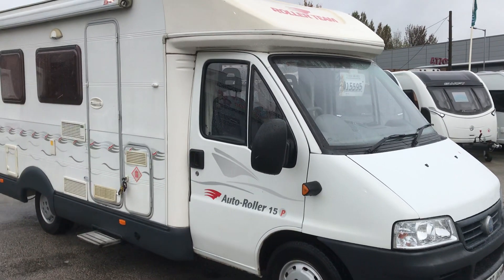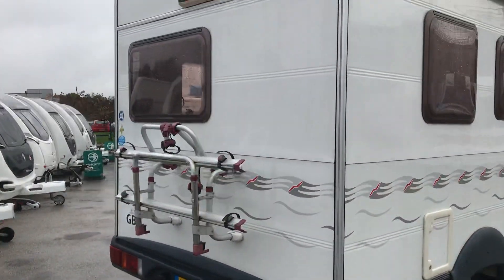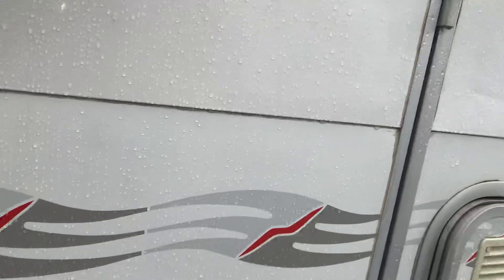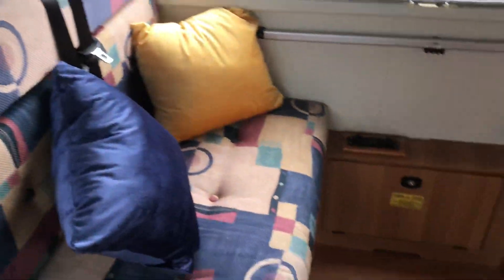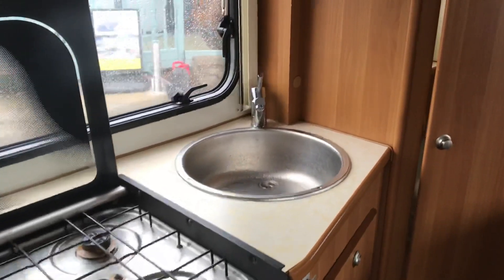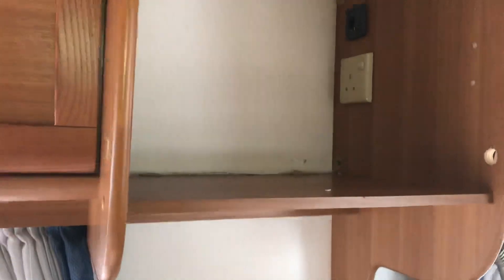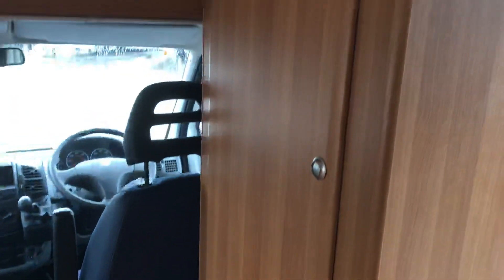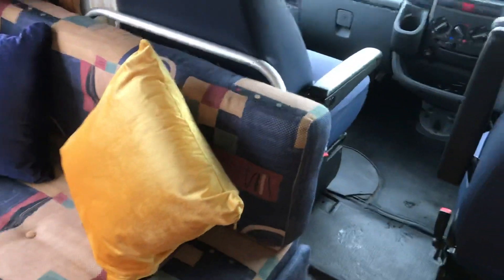Roller Team Auto Roller 15P 2003 fiat Ducato 20.jtd four berth fixed bed Motorhome for sale .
Auto-Roller 15P 2003

Roller Team

Fiat Ducato 2.0jtd

Wind Out Sunblind
Bike rack
Solar panel
Blinds And Fly Screens
Cassette Toilet
Double Glazed Windows
Retractable Step
Fresh & Waste Water Tanks
Fridge (12V/240V/Gas)
Grill
Heater
Hob
Immobiliser
Leisure Battery and Charger
Mains Hook Up 240v
Power Steering
Radio/CD Player
Rear 3 Point Seat Belts
Reverse Sensors
Shower
T.V. Aerial
Water Heater